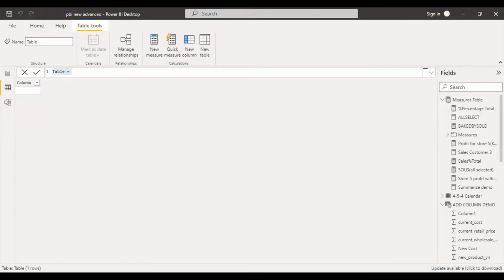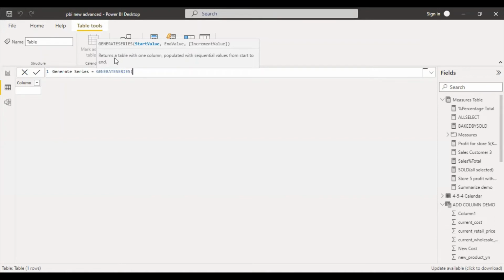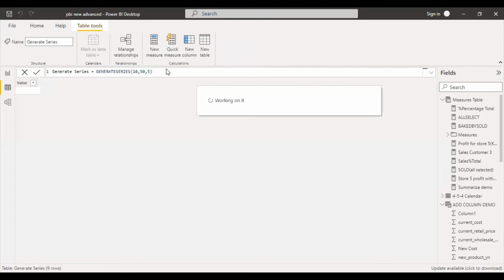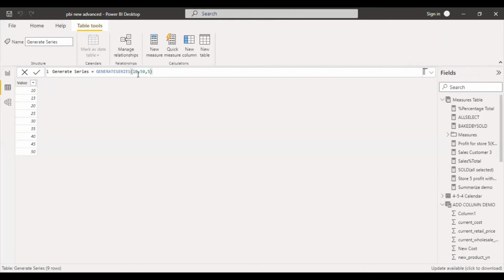Power BI Intermediate : Generate Series Function